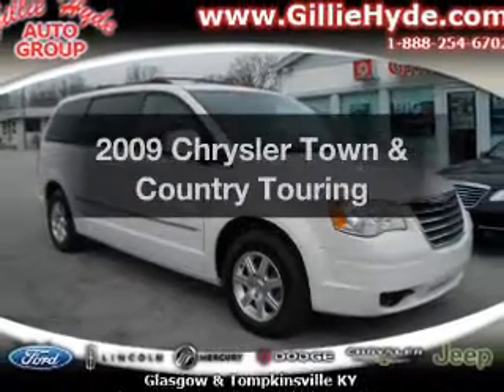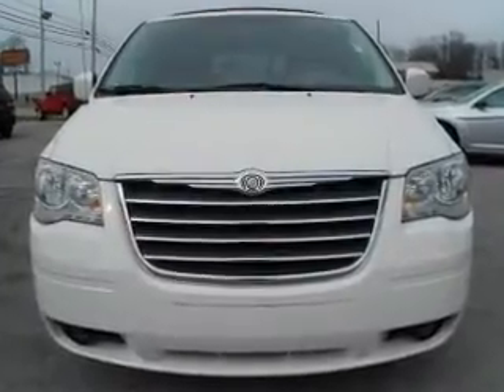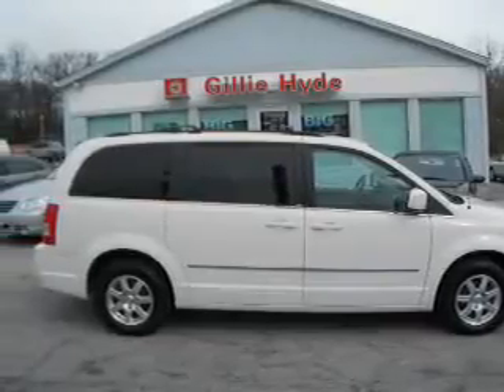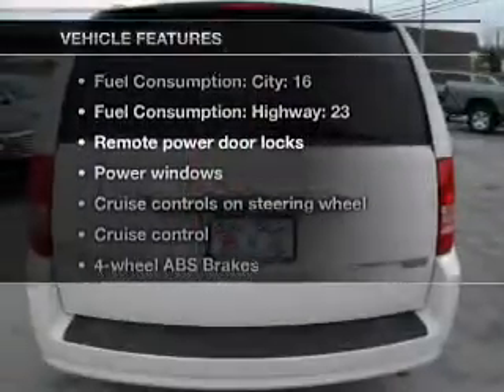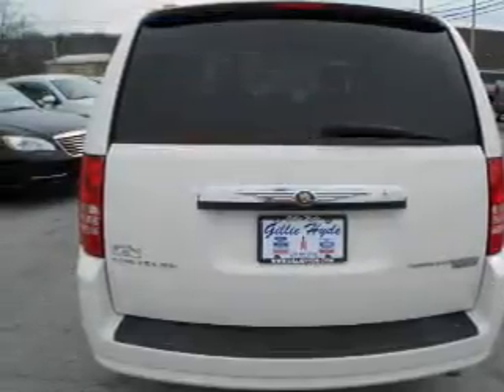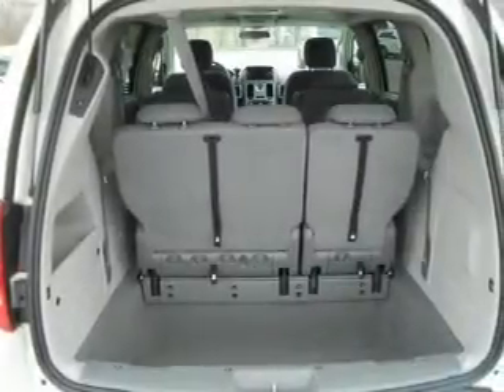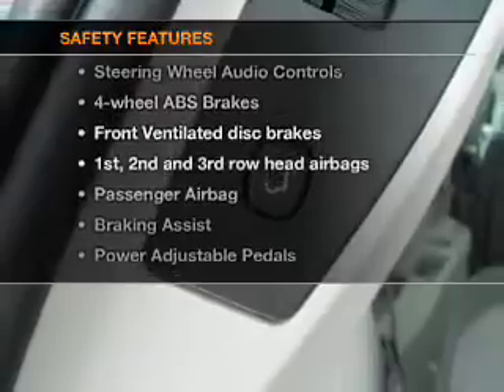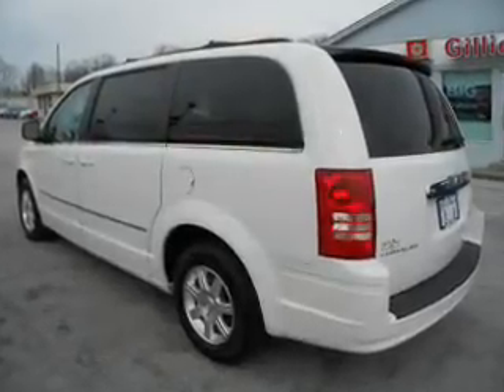2009 Chrysler Town & Country - Glasgow KY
Year: 2009
Make: Chrysler
Model: Town & Country
Trim: Touring
Engine: 3.8 liter 6 cylinder 12 valve
Transmission: Automatic
Color: White
Mileage: 66769
Address:
610 Happy Valley Road